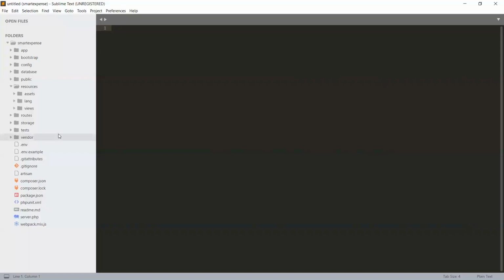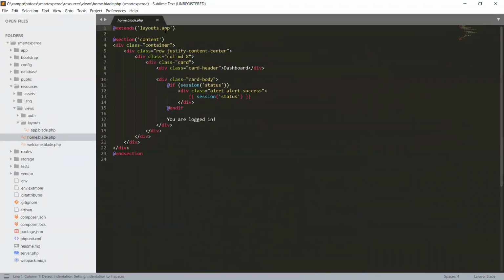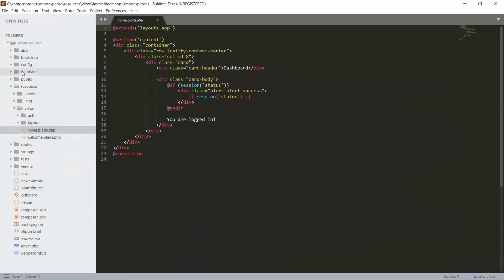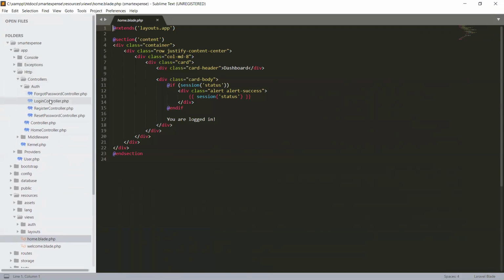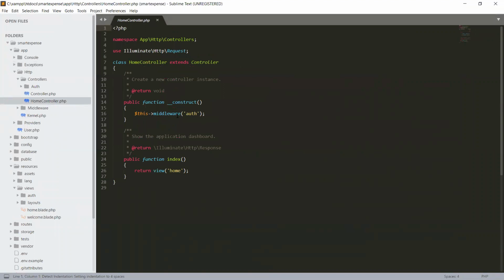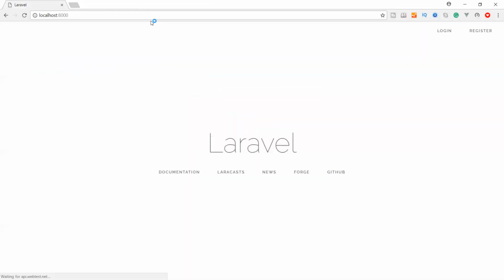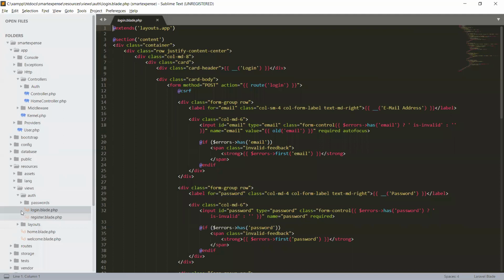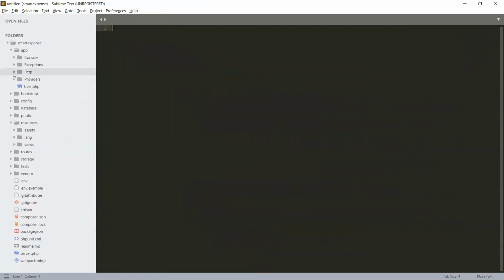Laravel Application | Scaffolding Overview | 7